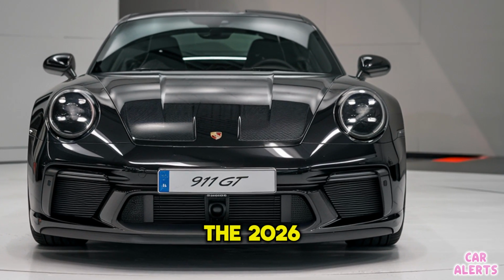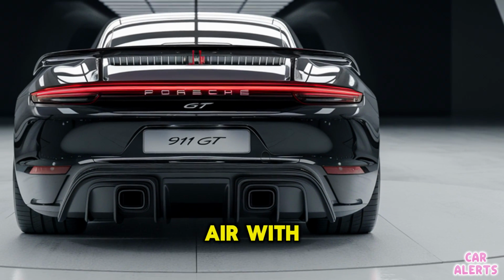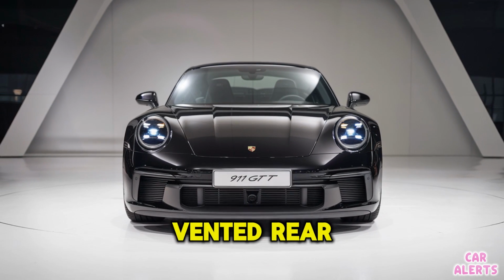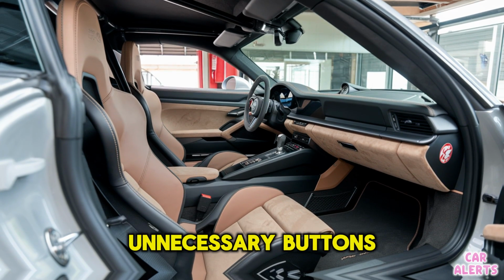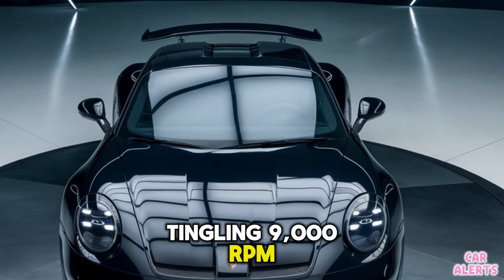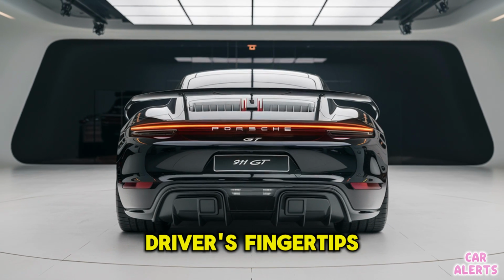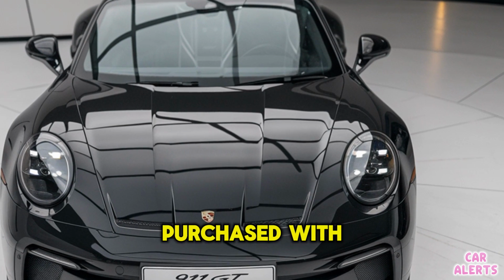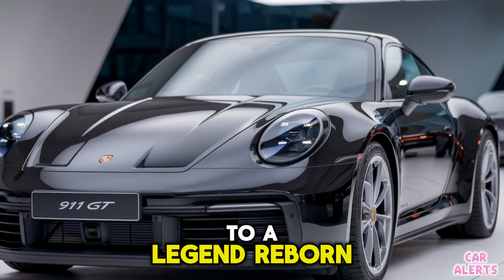Forget Supercars – The 2026 Porsche 911 GT Just Changed Everything!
The 2026 Porsche 911 GT is here, and it’s nothing short of breathtaking. Born from Porsche’s relentless pursuit of perfection, this track-focused machine brings the heritage of motorsport directly to the road. From its naturally aspirated flat-six engine to its aggressive aerodynamic upgrades, the 911 GT delivers a driving experience that few cars can match. Every detail, every surface, and every mechanical component has been engineered to thrill the most passionate driving enthusiasts.

On the outside, the design is a perfect blend of tradition and innovation. The front end features large air intakes and a sharpened splitter for maximum cooling and downforce, while the rear showcases a commanding carbon fiber wing and a massive diffuser that speaks to the car’s high-speed capability. Carbon elements, forged wheels, and an unmistakable stance make it clear this is no ordinary 911. Every line has been sculpted with performance in mind, resulting in a look that’s both menacing and undeniably Porsche.

Step inside, and you’ll find a cabin stripped of unnecessary luxuries and loaded with purpose. Carbon fiber bucket seats, Alcantara finishes, and a minimalist driver-focused cockpit make it clear this car means business. The analog-style gauges meet digital sophistication, while tactile switches keep you connected to the driving experience. It’s not about comfort or convenience—it’s about precision, weight savings, and raw feedback. This is a true driver’s environment made to perform under pressure.

Under the rear decklid lies the beating heart of the 911 GT—a 4.0L flat-six engine pushing 540 horsepower without a single turbo. With a redline at 9,000 rpm, it delivers instant throttle response and a symphony of sound that’s pure Porsche. Paired with a lightning-quick PDK or optional manual transmission, the car rockets from 0 to 60 in just over 3 seconds. Whether you’re carving up a canyon road or pushing limits on the track, the 2026 Porsche 911 GT isn’t just a car—it’s an experience you’ll never forget.

Cover Tittles:
"2026 Porsche 911 GT UNLEASHED – This Beast Should Be Illegal!"
"They Finally Did It… The 2026 911 GT Is a MONSTER!"
"First Look: 2026 Porsche 911 GT Is Faster Than You Think!"
"Is the 2026 911 GT the Last Real Driver’s Car?"
"2026 Porsche 911 GT Review – This Thing is INSANE!"
"You’ve NEVER Seen a 911 Like This – Meet the 2026 GT!"
"New 911 GT Revealed – Porsche Went TOO FAR This Time!"
"Supercar Killer? The 2026 Porsche 911 GT Might Be Better Than a Ferrari!"
"This Porsche 911 GT Will Scare You – 2026 Full Review!"